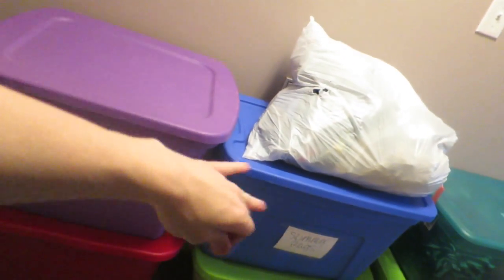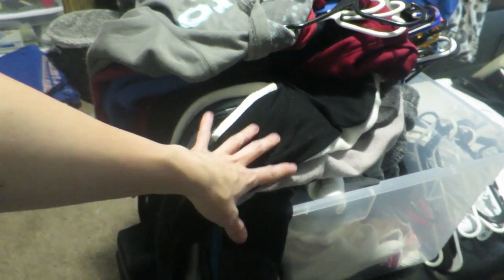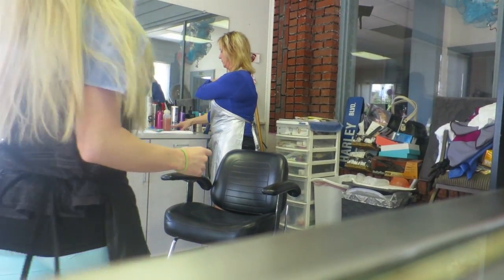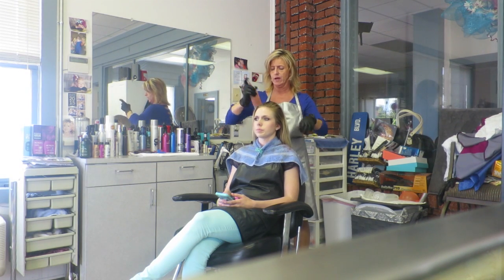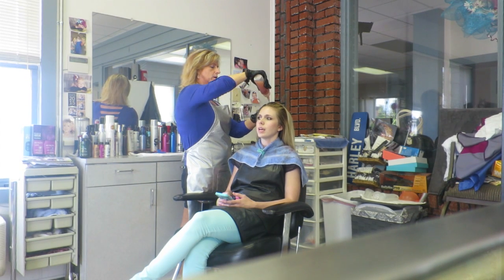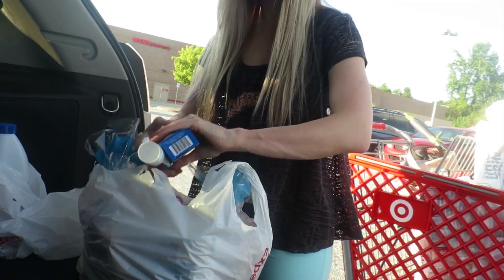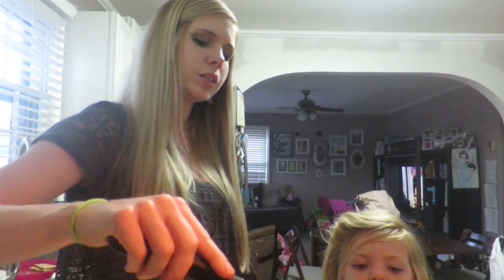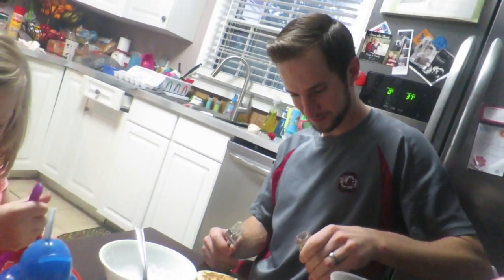YOU DID WHAT? │4•26•16 DAILY VLOG